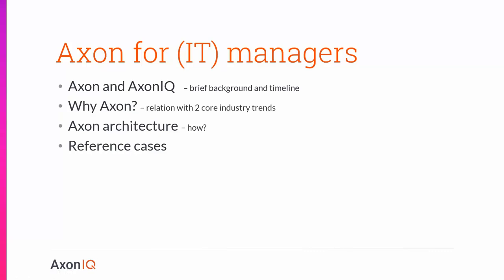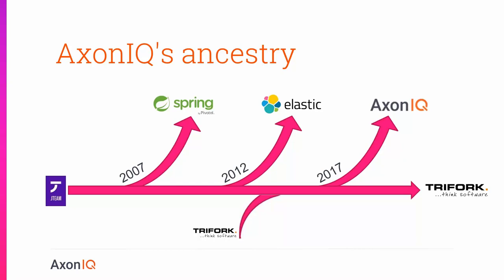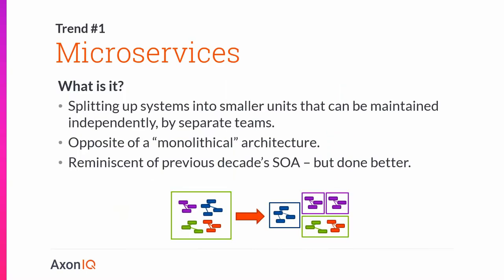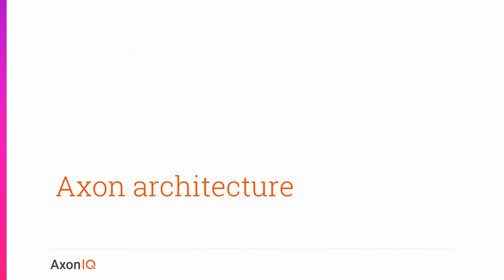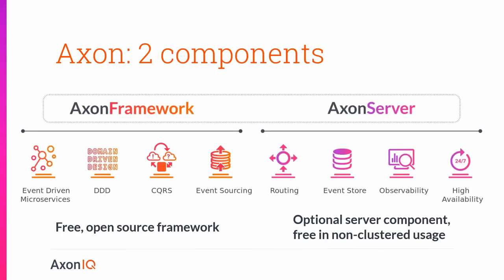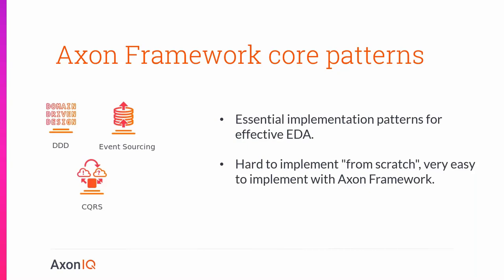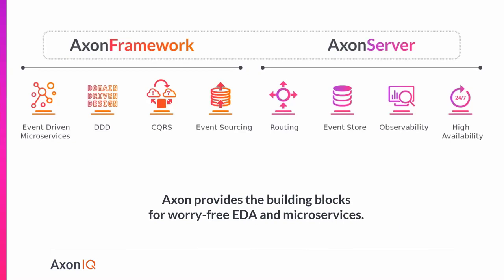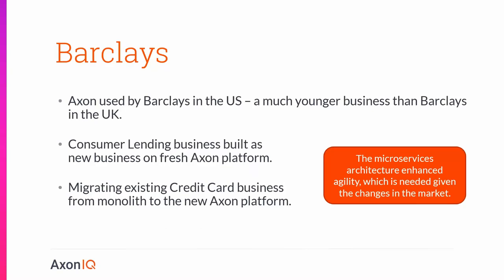Axon for IT managers Webinar Recording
This is the presentation for people connected to IT (not necessarily programmers, though for those too). In 30 min you will get a clear explanation about the current trends such as Event Sourcing, Microservices, Domain Driven Design, Event-Driven Architecture.

Frans van Buul, Evangelist at AxonIQ explains about:

-- The business drivers for choosing Axon.
-- The background of Axon as a framework and AxonIQ as a company.
-- Major IT trends for the coming years, such as event-driven architecture, why they are essential, and how they relate to Axon.
-- Some practical customer cases where Axon solved a business problem.